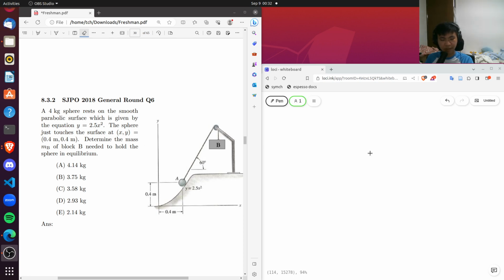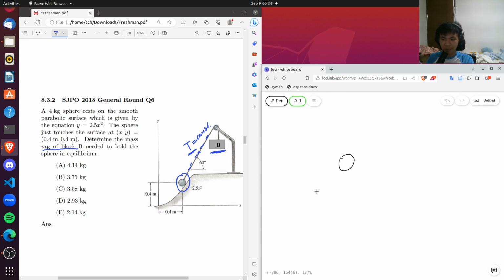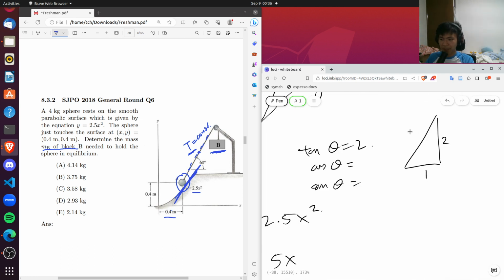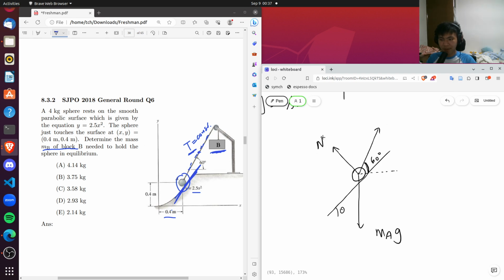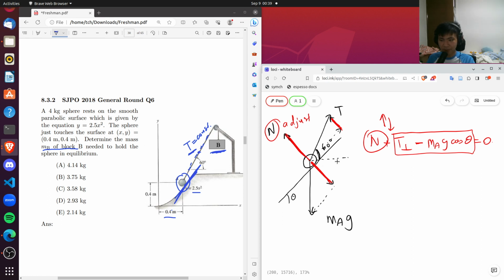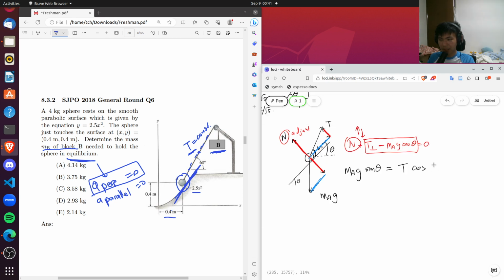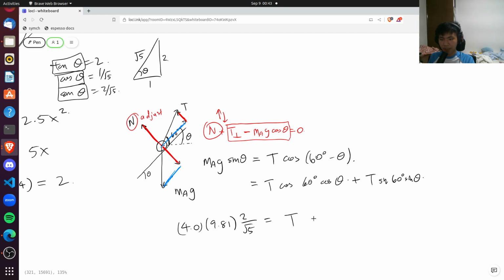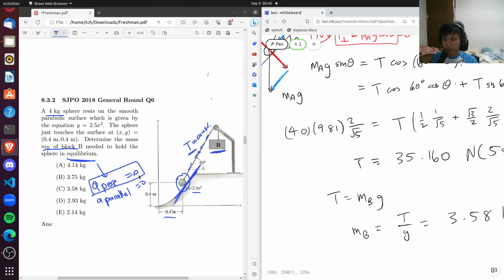SJPO 2018 Q6 | Physics Olympiad